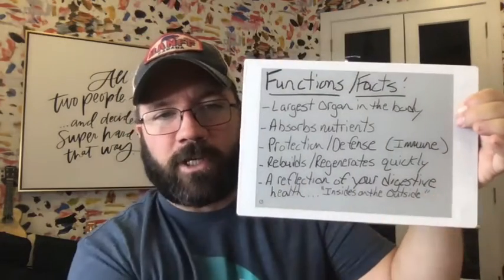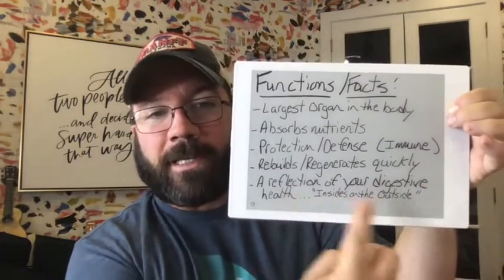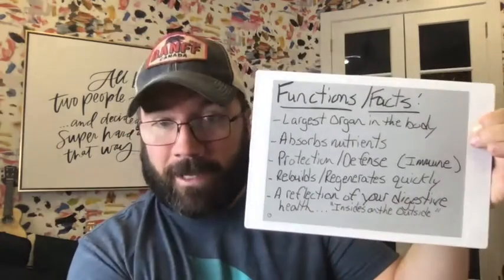Your outside = a reflection of your inside… but NOT ONLY in the way that your emotions overflow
There are all kinds of Bible verses about how the words we speak all begin in our hearts…

Or how our actions are an overflow of what’s happening deep inside…

Sports coaches and life coaches and counselors even teach the same thing— even if they use different words or books to back it up.

Turns out…

Your skin is the same way.

Your skin is a reflection of what’s happening inside you— specifically, in your gut.

👉 If you see someone with beautiful skin, you automatically make accurate assessments as to what’s happening in their digestive system.

👉 If you notice skin issues beginning to flare up… well, the same is true…

When it comes to beauty and skin regiments, everyone wants to go straight to the “outer shell,” to the skin we see…

… but, sometimes we need to look deeper.

This clip comes from course 9 of The Body Workshop, by Dr. Jim Bob Haggerton— available exclusively at OilyApp.com —

👉 OilyApp.com/integumentarysystem for info on this specific course

👉 OilyApp.com/plus for viewing options of this and the 35+ other courses in the online library